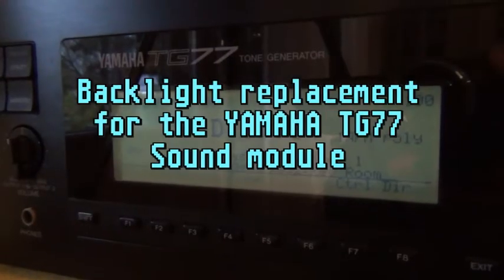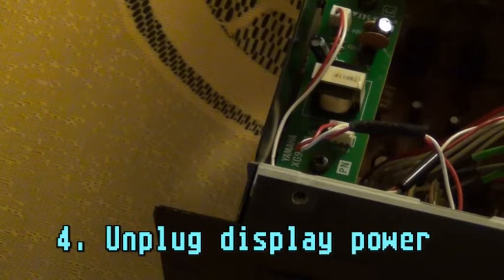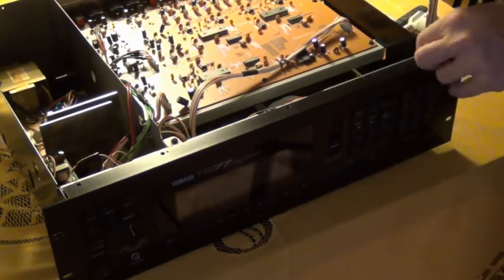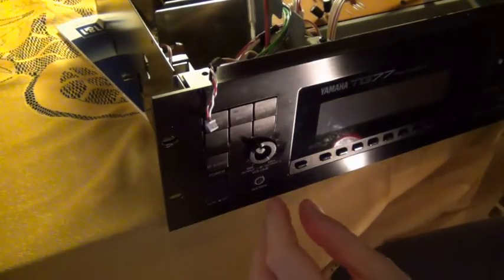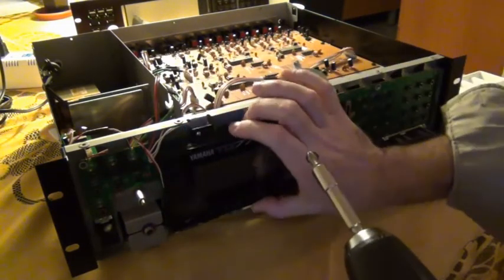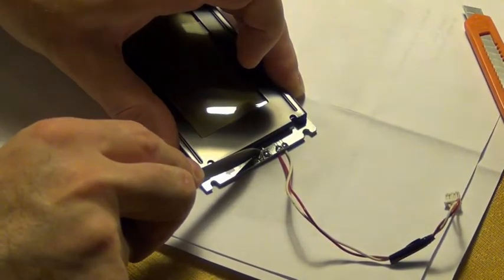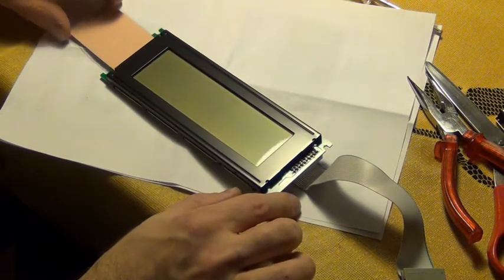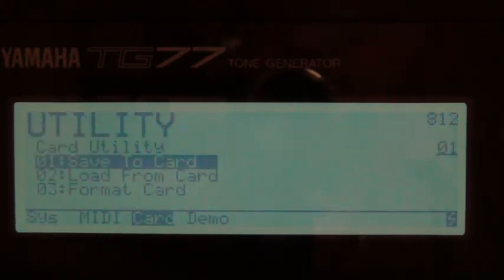Yamaha TG-77 Backlight panel replacement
How to replace the backlight (EL panel) of the LCD on a Yamaha TG-77 sound module. I made this video so you can assess whether you feel you are up to the job. It is a rather lengthy process, but not overly complicated. The hardest part was figuring out how to remove the volume knob without breaking it.

I'll be happy to hear your comments!

Correctly sized backlights can be purchased from eBay (mine came from seller puc1000) or e.g. from Germany. The backlight costs around 20-30 EUR.

The alternative to an EL panel replacement is a complete LCD replacement including LED backlight. This yields better results (a brighter display), but is a more complicated process and requires more skills.